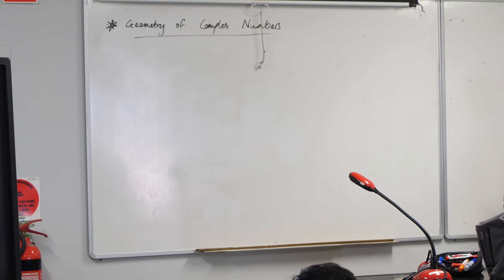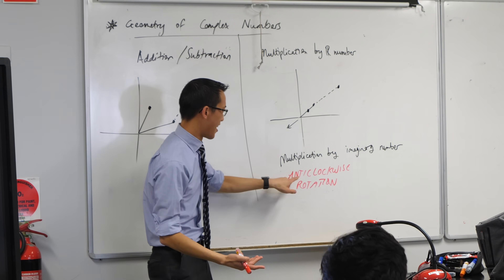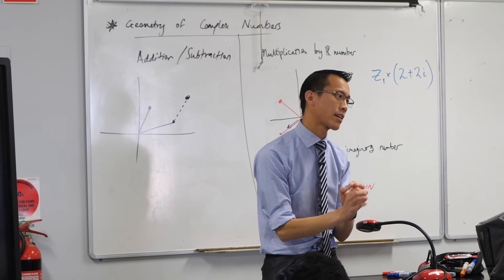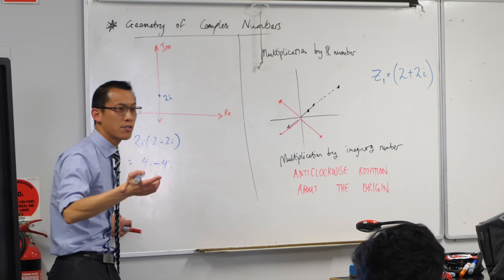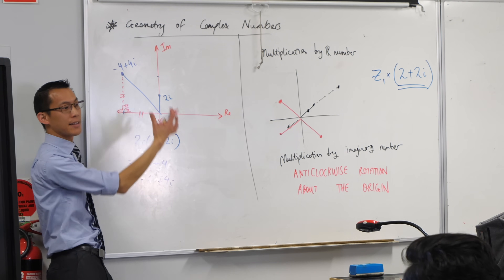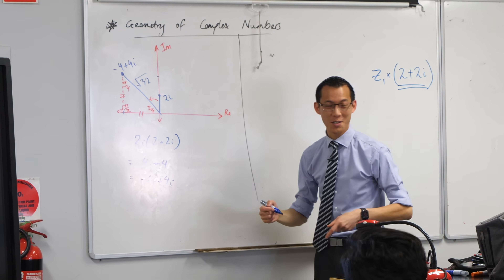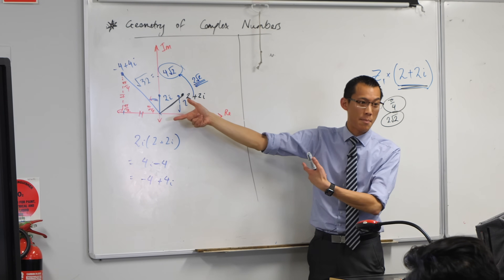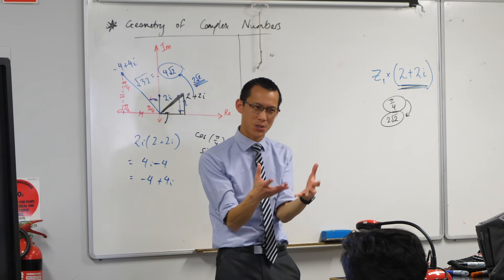Exploring the Complex Plane (2 of 2: Visualising multiplication)